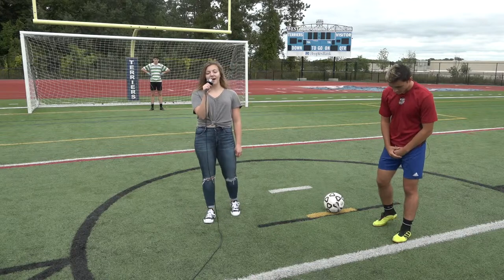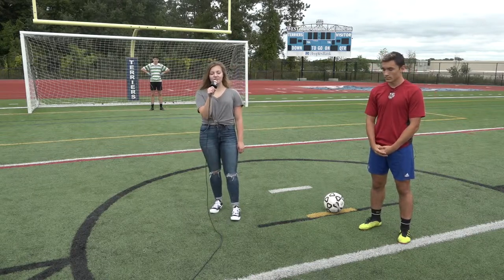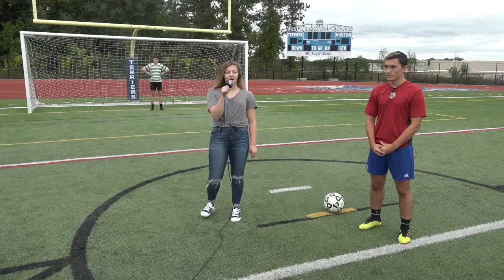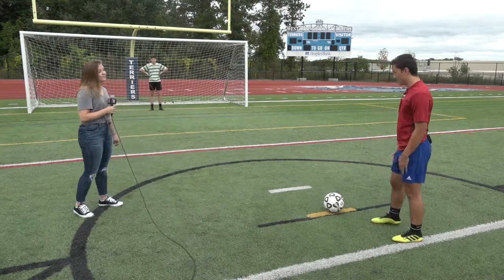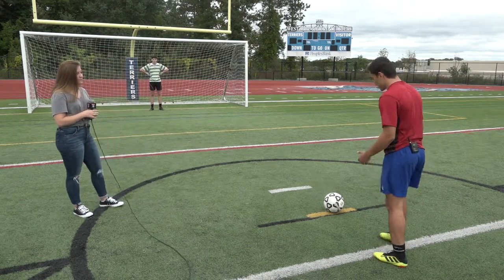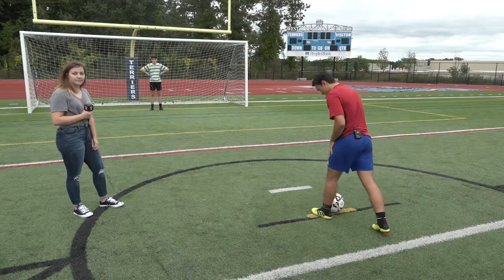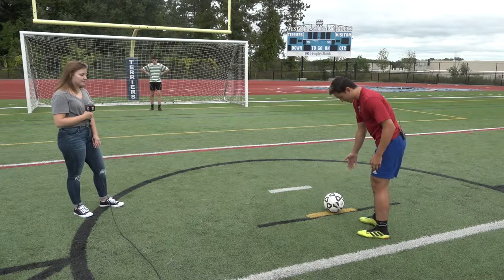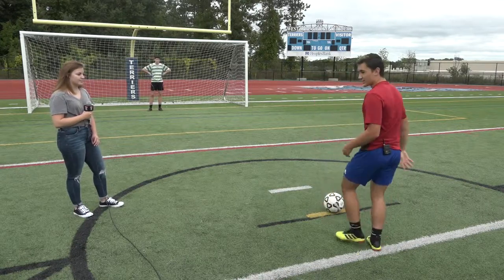1 on 1 - Boys Soccer (Fall 2018)